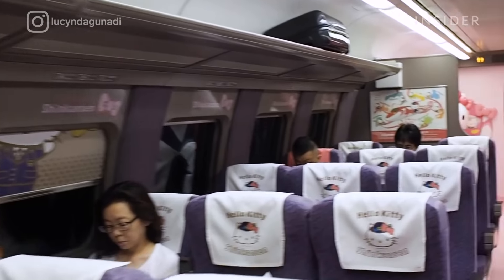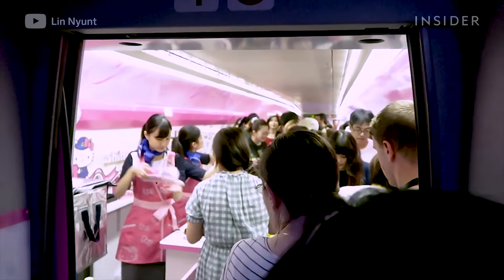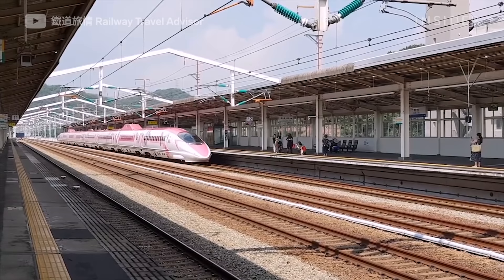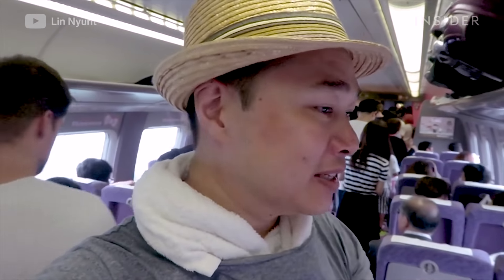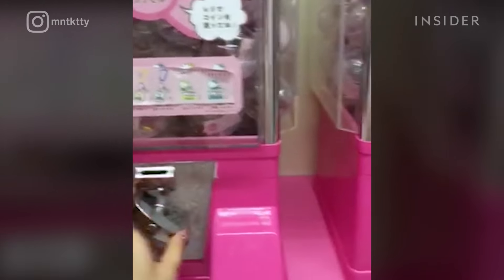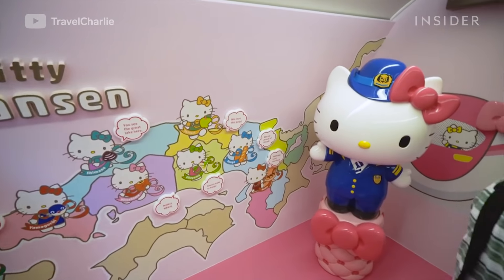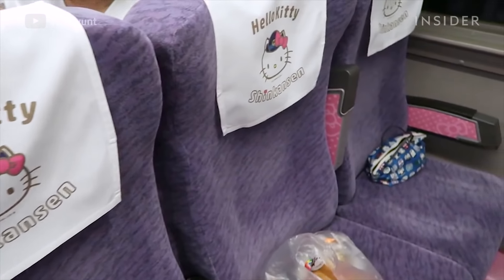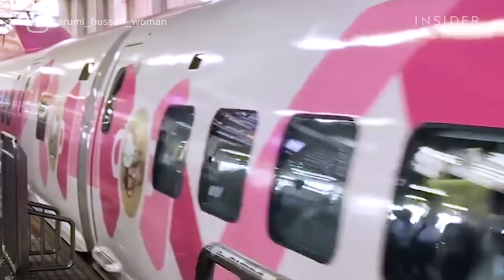What It’s Like To Ride Japan’s Hello Kitty Bullet Train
The Hello Kitty bullet train can be found speeding across western Japan. It launched on June 30th and runs until November. The purpose of the Shinkansen is to encourage travel throughout western Japan. Here's a look at what it's like to ride the train.